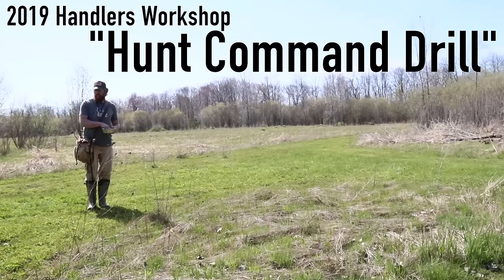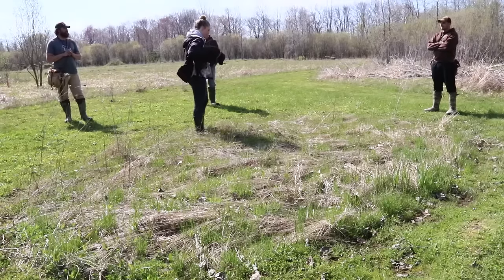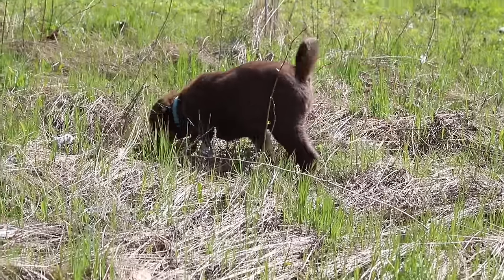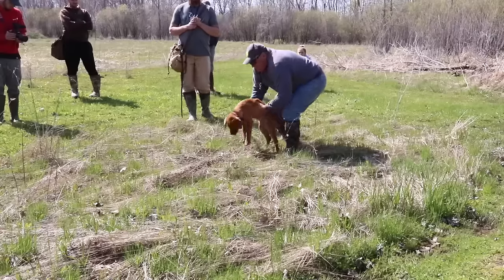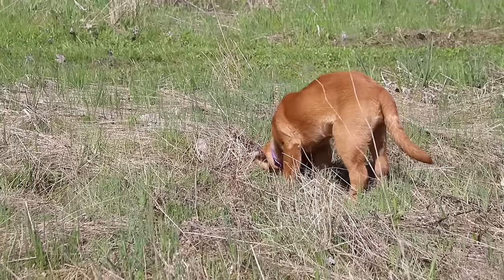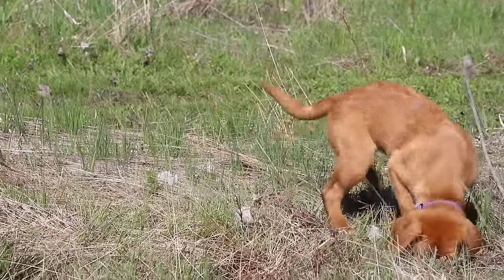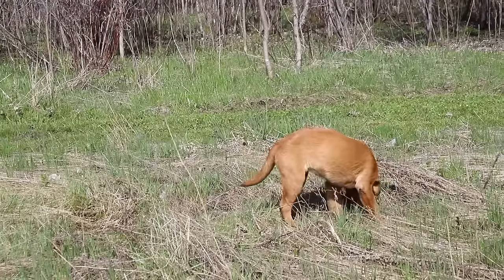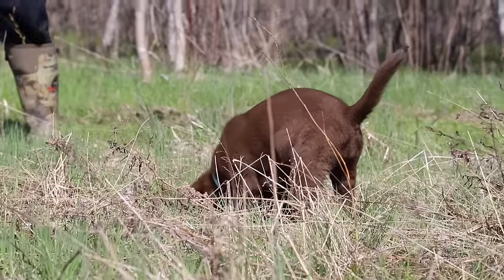The Hunt Command: Teaching Dog to Hunt on Command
The "Hunt Command" is extremely valuable to be able to do when in the field. This training will allow you as the handler to get your dog to stop and search, or "hunt", with just one word. This allows the handler to make the retriever search an area where the fallen game, shed antler, or start of a blood trail is expected to be. How do we achieve this? It all starts early with a number of drills and techniques that we will complete on a regular basis. The first thing we will do is take our young pup to an area of cover that is different from the rest of the surrounding area. For example, I will start by leaving a roughly 6 square foot circle of lawn uncut so this area is taller than the rest. We  will then take food and sprinkle it into this area, put the pup down, and let nature take its course. The only way this pup is going to be able to find the kibble in the taller grass is going to be to use his nose. All the while he is doing this, the handler will be in the background repeatedly giving the cue "Find it", and praising the pup when he/she finds a bit of kibble. The progression of this drill will later allow the handler to give that cue from before, and the dog will stop what it is doing and start using his/her nose to search and hunt.